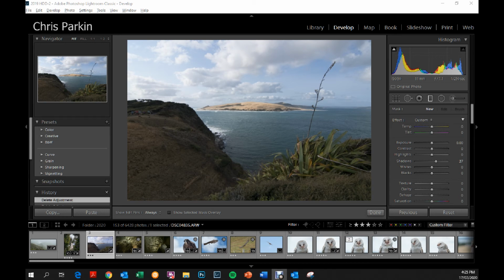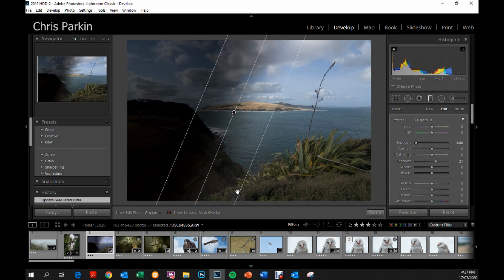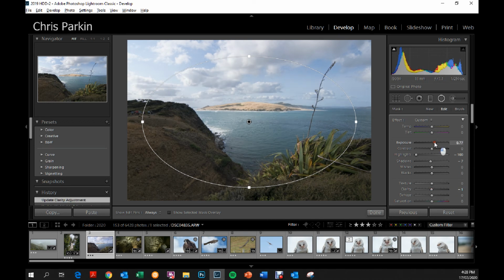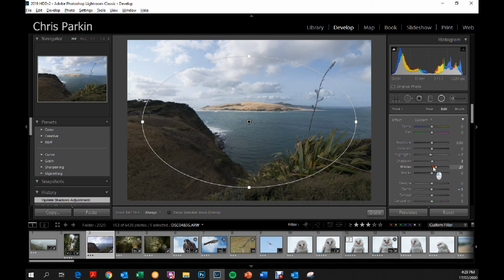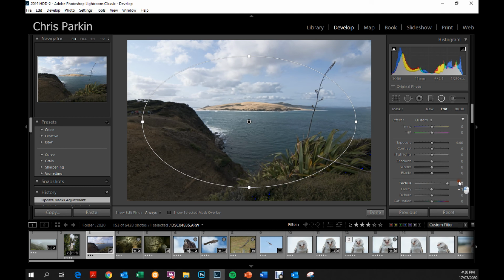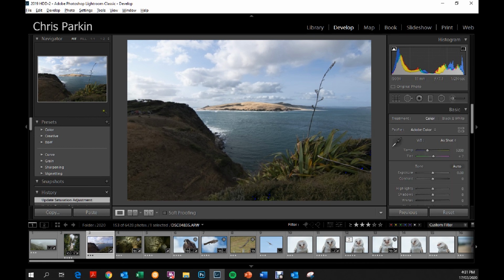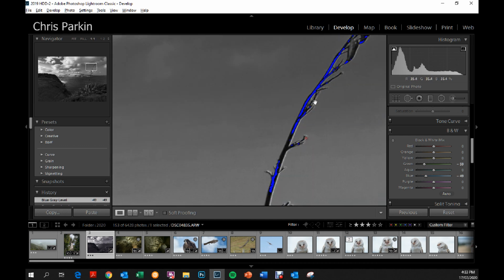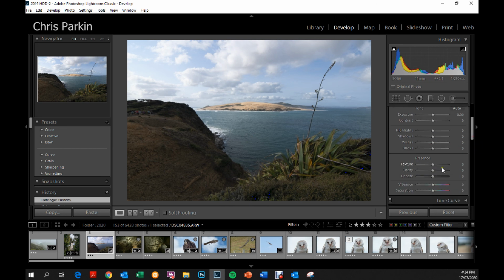A quick introduction to the slider in Adobe Lightroom for Senior Net Hutt City